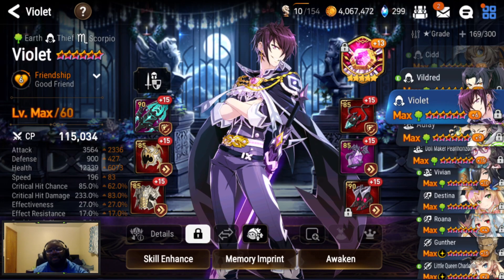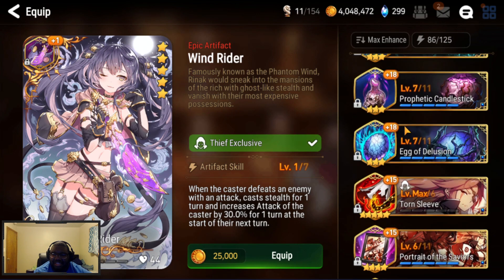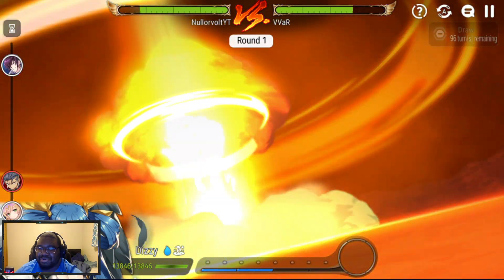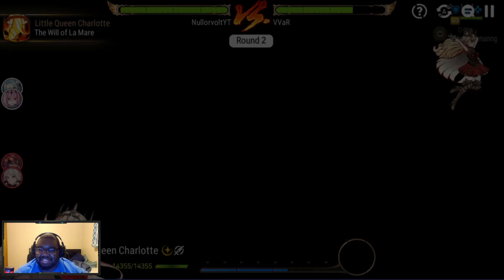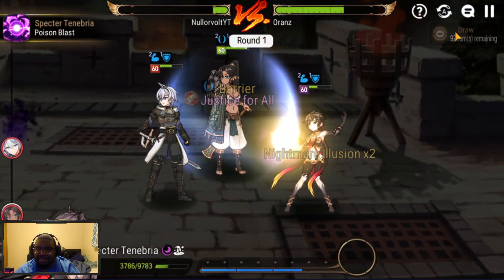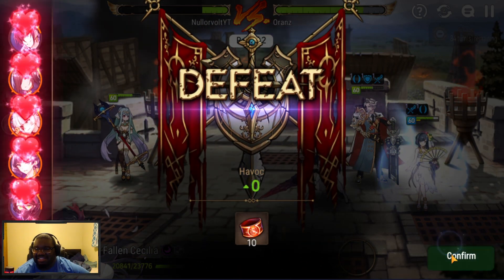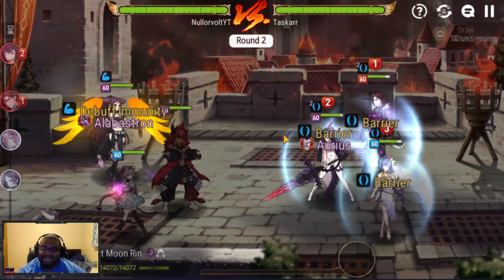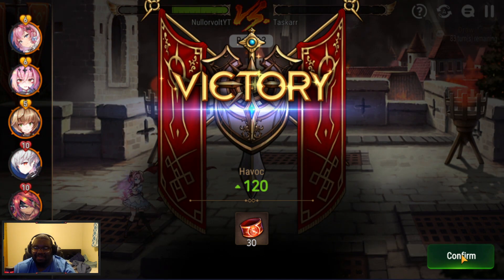Violet the Forgotten Hero - Epic Seven GvG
feel like its time to give violet a EE by now since luluca has one.
I havent seen alot of violets since his release last year, feels bad cause I think hes a fun hero, when he works.